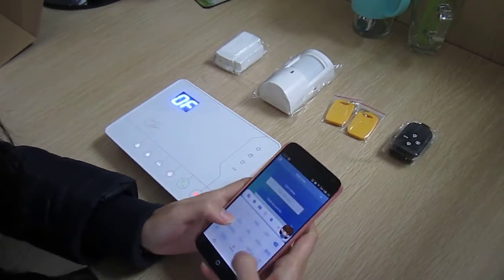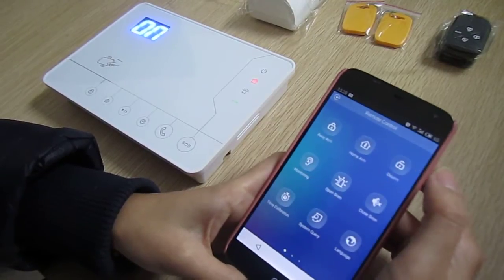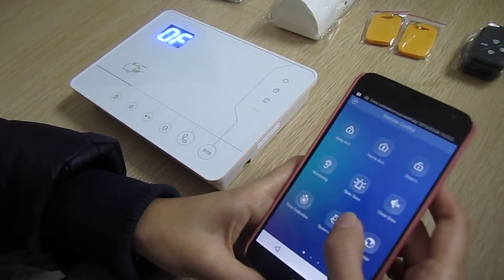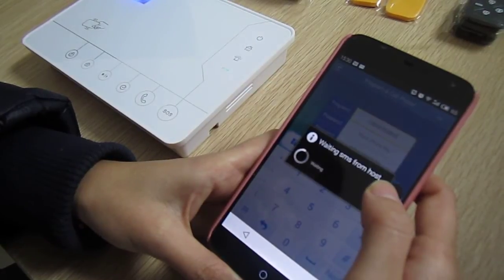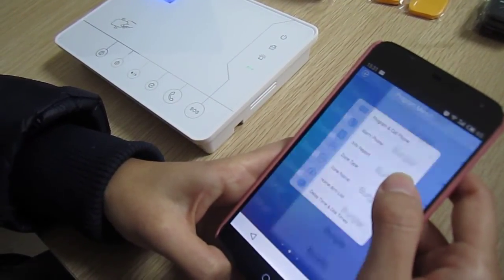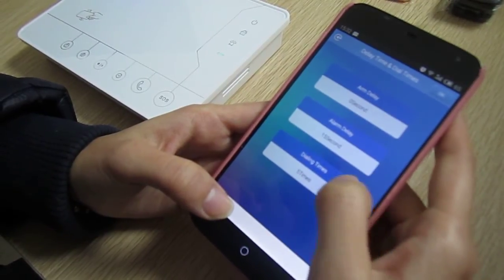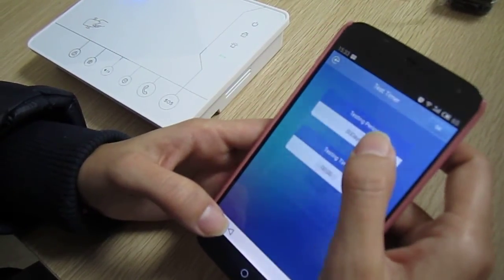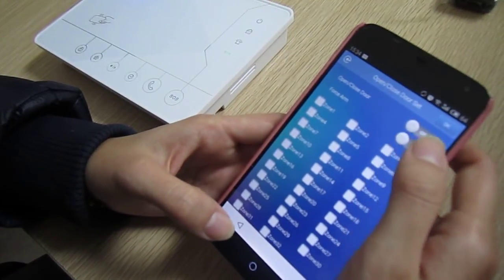APP operation for GSM alarm system